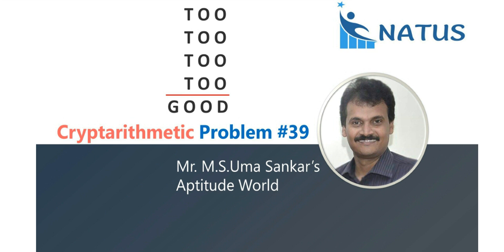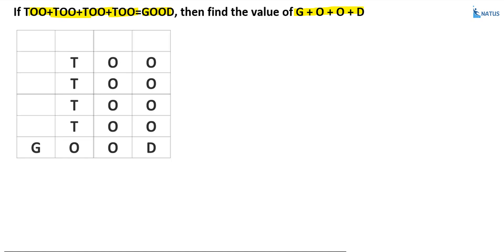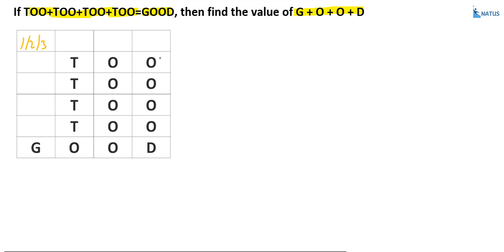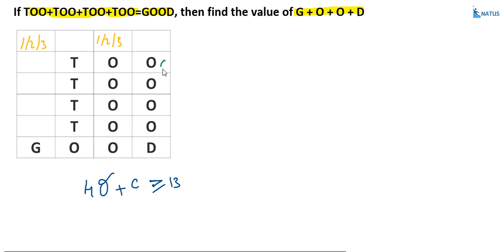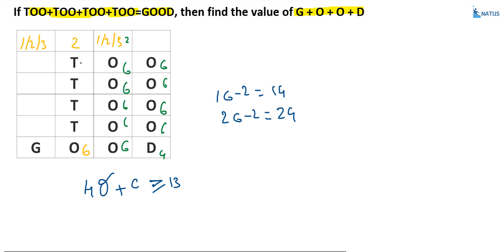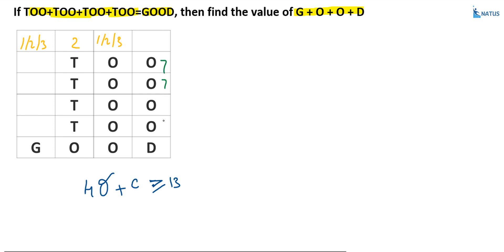Cryptarithmetic Addition | Problem #39 | TOO+TOO+TOO+TOO=GOOD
In this video we are going to discuss Cryptarithmetic Addition problem   TOO+TOO+TOO+TOO=GOOD. Cryptarithmetic problems are replace numbers with alphabet using standard arithmetic rules. We design the codes of alphabet with number. Cryptarithmetic problems mostly asked in Elitmus and Infosys exams. Around 3 questions of Cryptarithmetic problems asked in Infosys & Elitmus exams. More than 90% of aspirants not able to solve Cryptarithmetic problems in short span. In this Cryptarithmetic video series I will cover maximum number of Cryptarithmetic problems which were asked in previous years and expected questions in the coming year. Go through all the videos of Cryptarithmetic by NATUS you will able to solve Cryptarithmetic problems within less time. All the best for your exams.